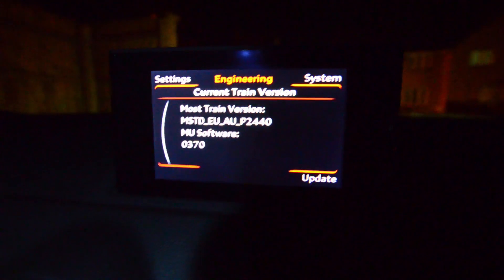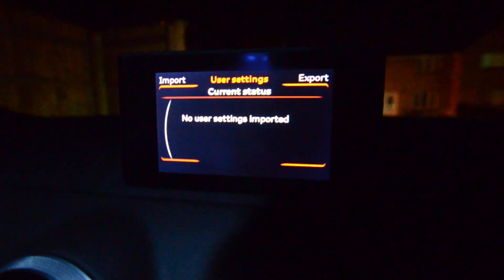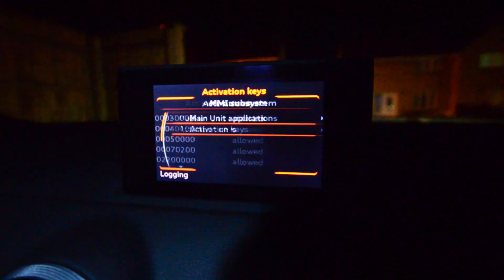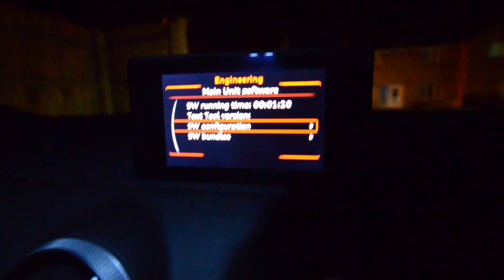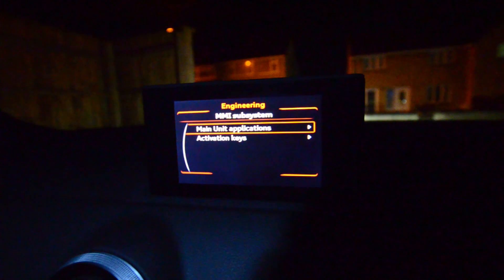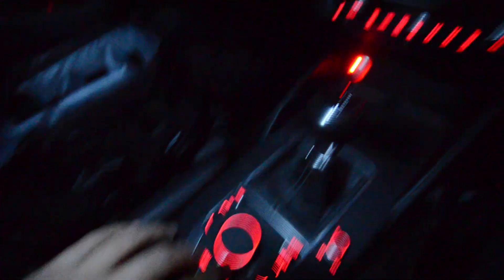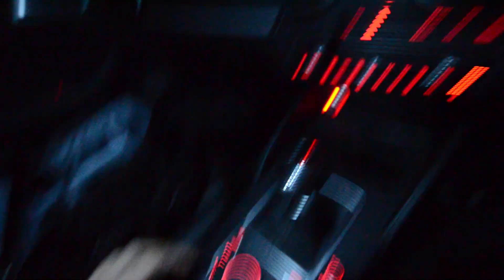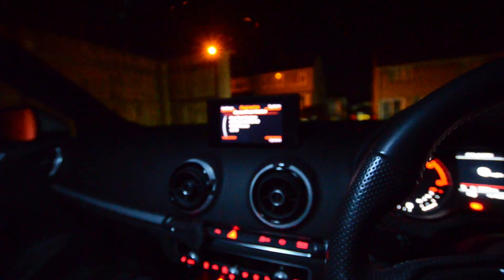HOW TO ENTER HIDDEN MENU AUDI (A1 A3 A4 A5 A6 A7 Q3 Q5 Q7)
engineering menu for audi a1 a3 a4 a5 a6 a7 q3 q5 q7

hope this helped and if you guys know what you can do in this menu please let me know below!

MY EQUIPMENT:

SIGMA LENS

RODE MIC

JOBY GORILLA POD

DJI PHANTOM 3

GOPRO HERO 4 session